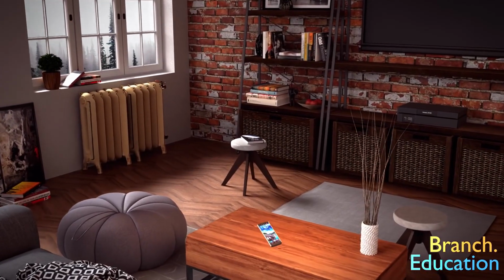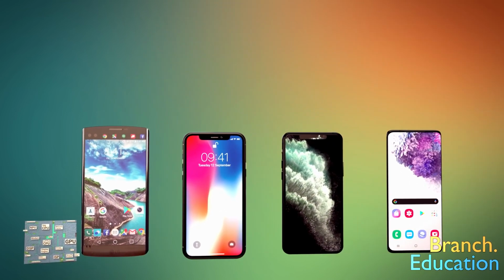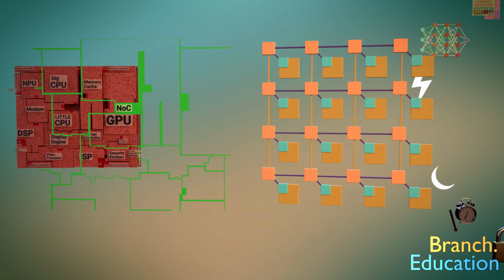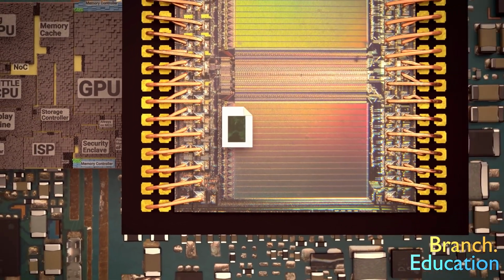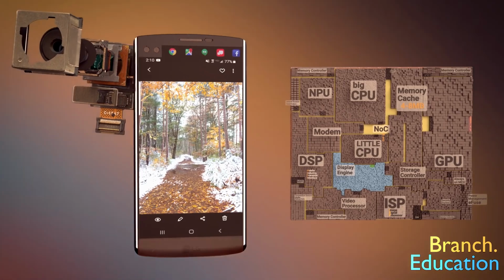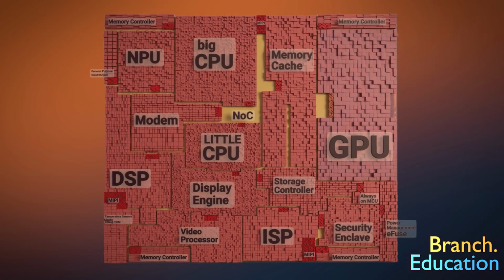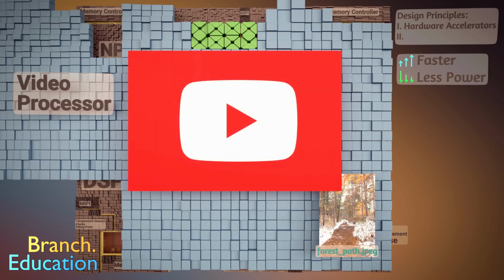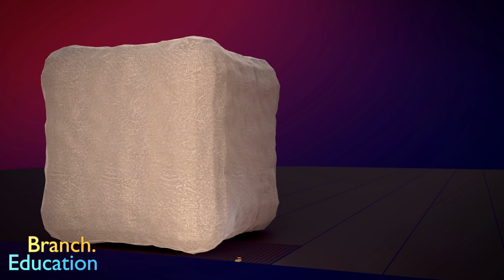Smartphone CPUs Work